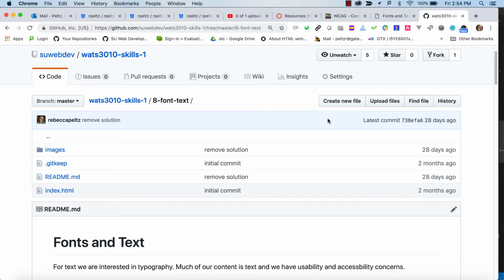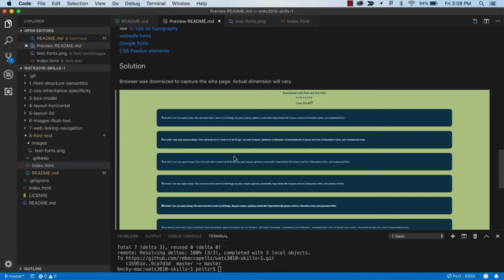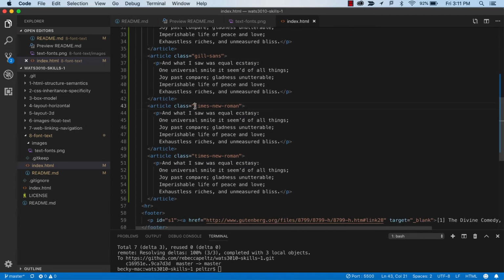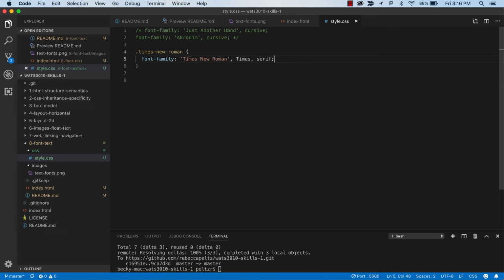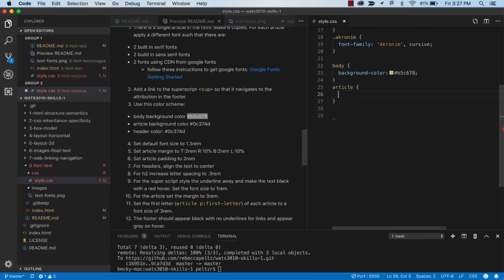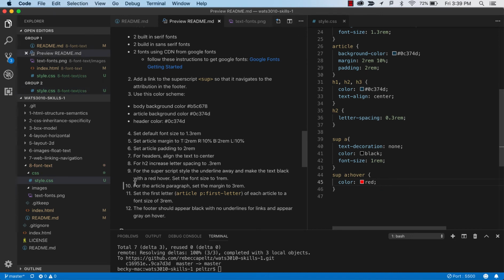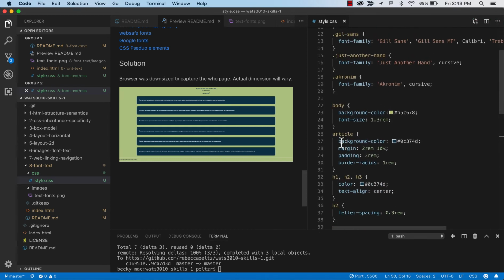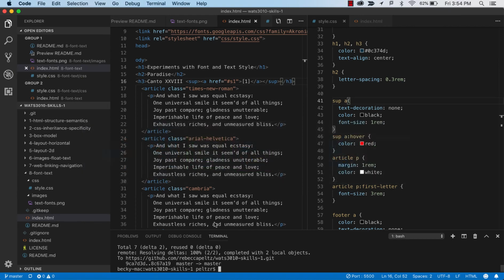Skills 1 Fonts and Text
Experiment with sans serif and serif built in fonts.  Use google fonts to provide alternative fonts.